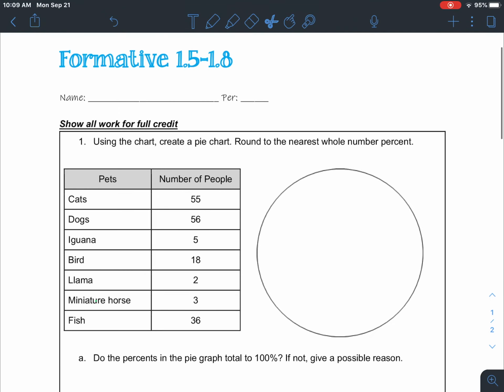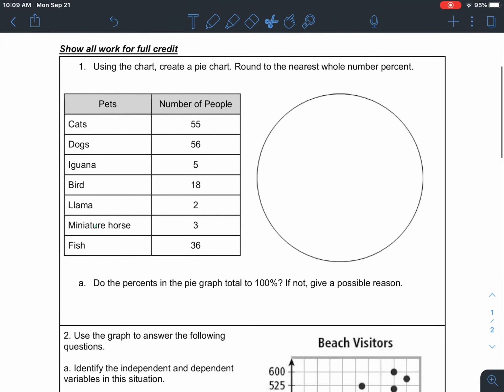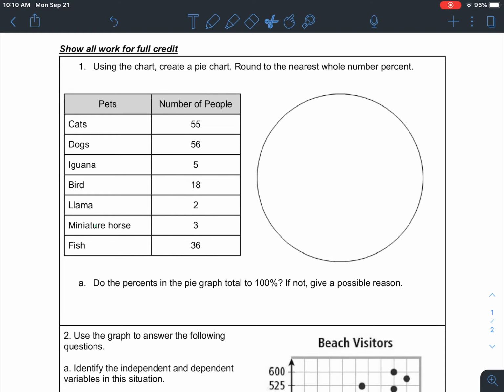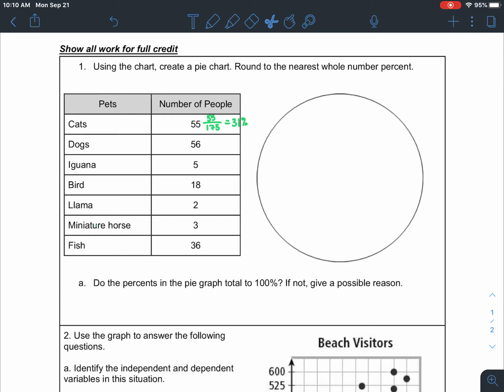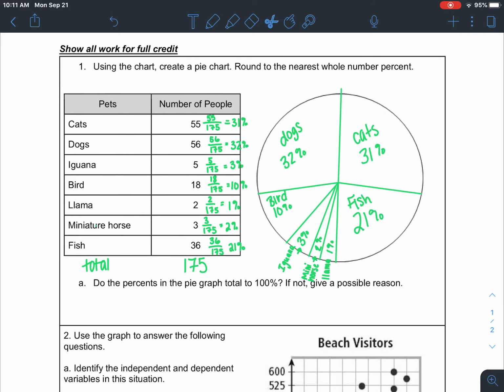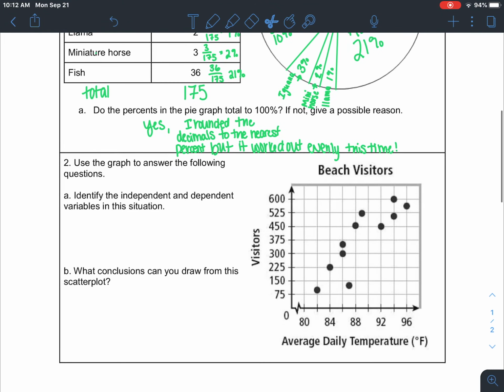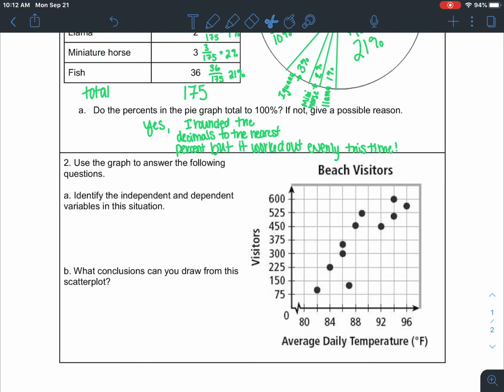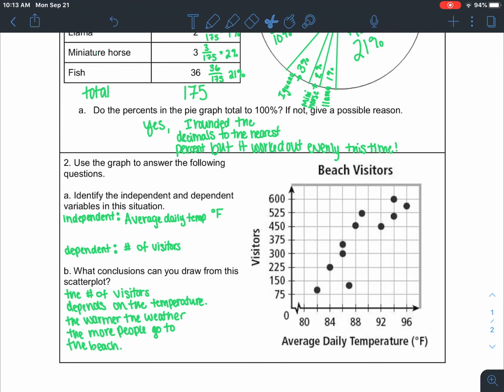1.9-1.10 formative VIDEO